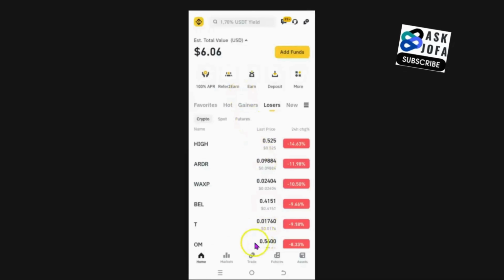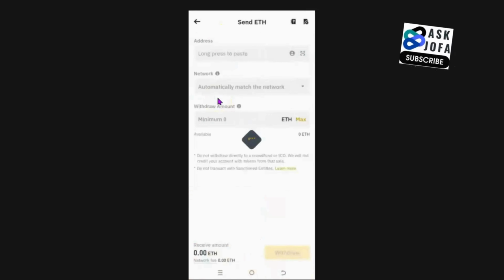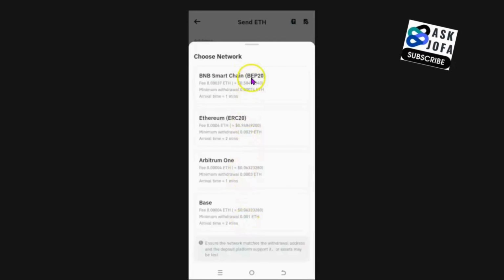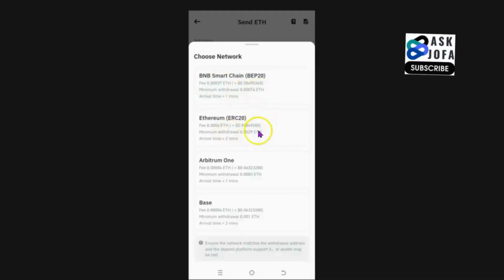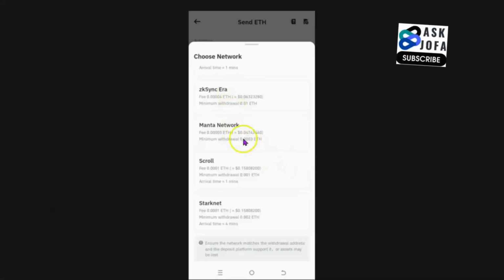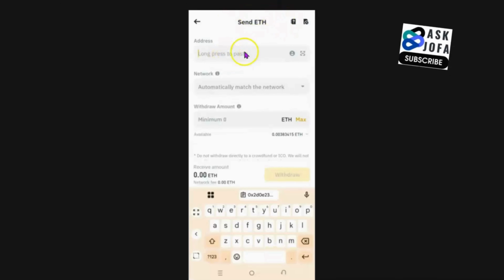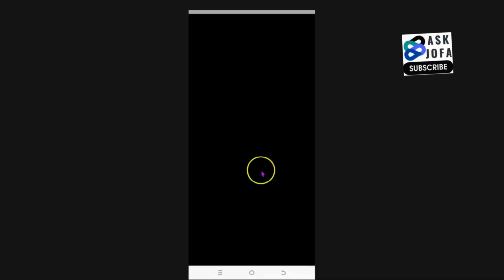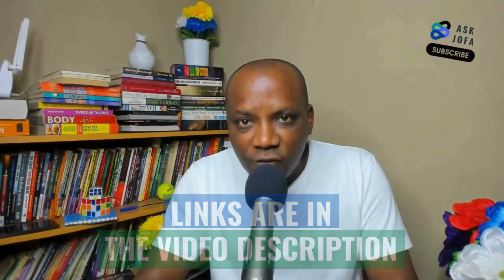Transfer Ethereum from Binance to MetaMask (LOW FEES - 2026 Guide)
Transfer Ethereum from Binance to MetaMask (LOW FEES - 2026 Guide). Looking to transfer Ethereum from Binance to MetaMask with ease and minimize those pesky gas fees? This in-depth 2026 guide will walk you through every step of how to move ETH from Binance to MetaMask, covering the latest network options to ensure you get your crypto where it needs to be for the lowest possible cost.

☑️ Top Crypto Exchange! Earn up to $30K on Bybit

☑️ Maximize your earnings. Get up to $30,000 in rewards from top-tier platforms. Don't leave money on the table.

Many guides show you how to send Ethereum from Binance to MetaMask, but they often miss crucial details about optimizing for transaction costs. We understand that transferring ETH from Binance to MetaMask with low fees is a top priority, which is why our video goes beyond the basics. We'll explore different networks available on Binance that are significantly cheaper than the standard Ethereum mainnet, helping you save big on gas fees when you move Ethereum from Binance to MetaMask.

Whether you're new to crypto or looking for updated strategies on how to transfer crypto from Binance to MetaMask, this detailed tutorial provides all the information you need. You'll learn the safest and most efficient ways to transfer Ethereum from Binance to MetaMask wallet, ensuring your assets are secure throughout the entire process. Don't let high fees hold you back; discover the smart way to send Ethereum from Binance to MetaMask today!

Join us as we demystify the process and show you exactly how to transfer Ethereum from Binance to MetaMask using the most cost-effective methods available in 2026.